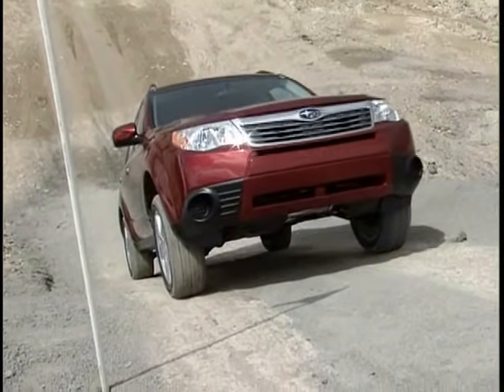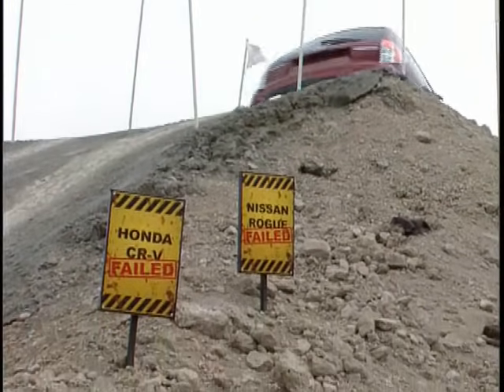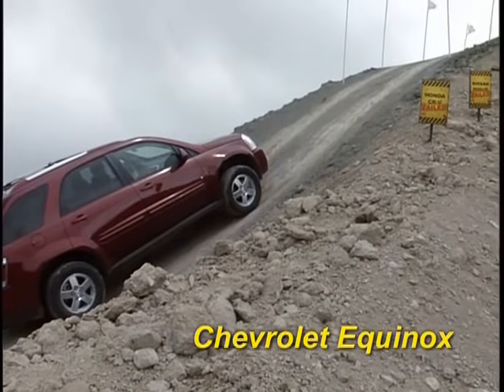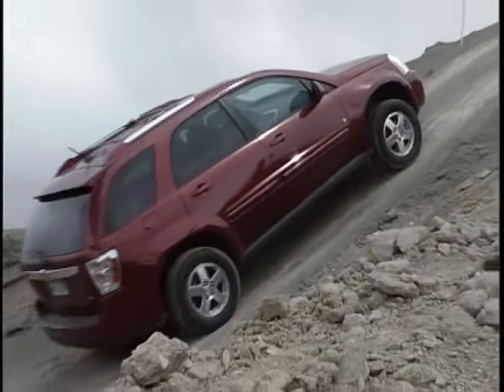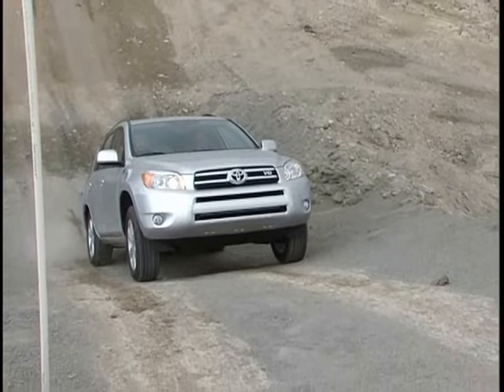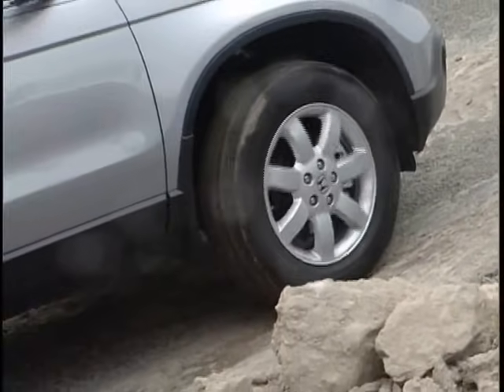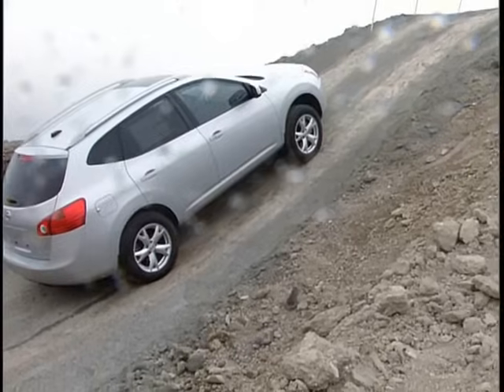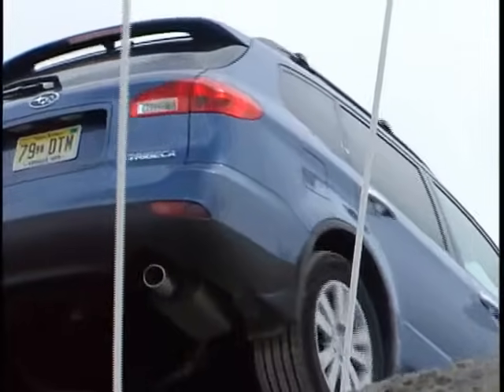Subaru AWD Uphill Comparison Test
This is an AWD Uphill Comparison Test showing the effectiveness of a Subaru over vehicles with AWD systems from brands such as Honda, Ford, Toyota, Chevrolet and Nissan.  Never let your friends tell you their AWD vehicle is just as good as your Subaru after you watch this. At Don "K" Subaru, we like to provide all the facts.

Video submitted by Don "K" Subaru in Whitefish, MT